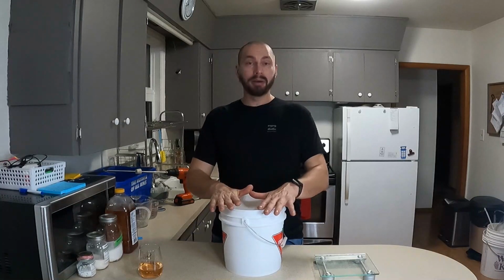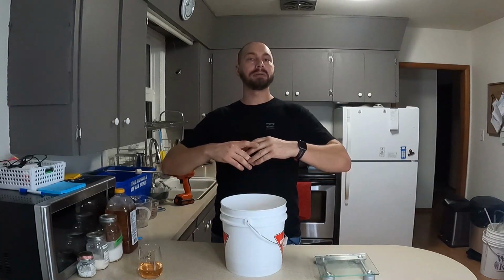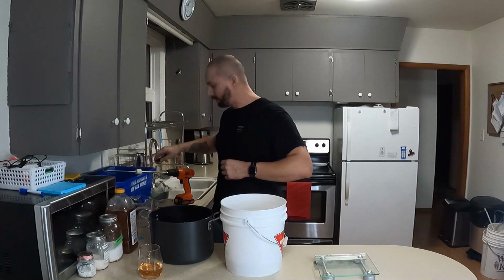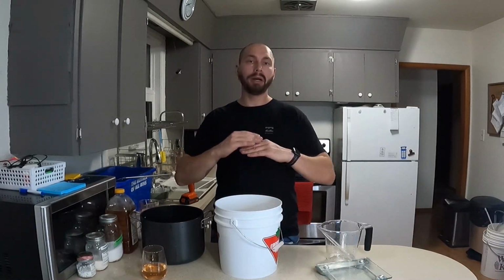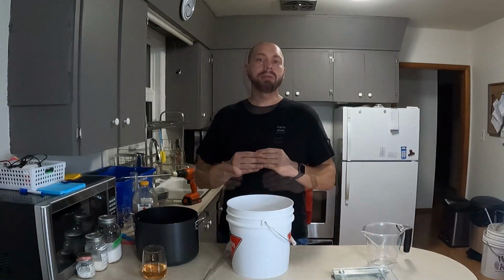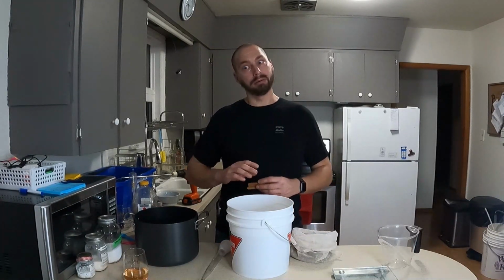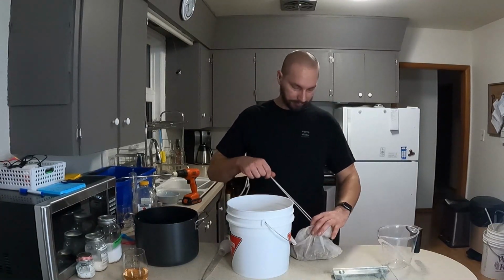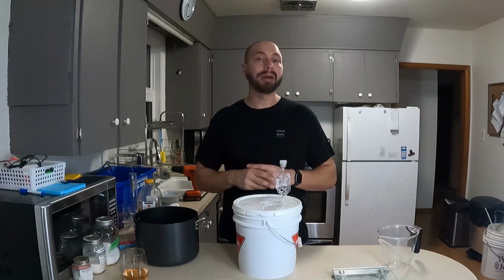How To Make Griffin's Strength Mead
Hey everyone! It’s time to get back on the symbolism train! Behold! The mighty Griffin! Today’s mead it going to be covering strength, healing, and protection. All things that the mythological griffin represent!. We are making a high ABV mead, aiming for around 18-19% to symbolize strength, dandelion petals to symbolize strength, and healing, cinnamon sticks for protection, and lettuce water, that’s right, lettuce water to symbolize healing eyesight (folklore says that a griffins feathers could cure the blind) i will be keeping a close eye on the fermenting process, adding nutrients or honey as needed to ensure it gets to that high ABV. I hope you all enjoy the video and possibly try it out yourself!

Recipe:
5 1/2 lbs. honey
1 head of romain lettuce boiled in a gallon of water
3 cinnamon stick.
4 oz. dandelion petals
1 tsp. Ferm O
1/2 tsp. Ferm K
1/4 tsp. Potassium carbonate

BUY EVERYTHING YOU NEED TO MAKE MEAD, ALL IN ONE PLACE!

We recommend starting with this BEGINNER EQUIPMENT KIT from MoreBeer. Being designed for beer brewing, it's perfect for starting you off in general homebrewing

This ONE GALLON MEAD MAKING KIT from Home Brew Ohio is perfect for making mead in 1 gallon batches